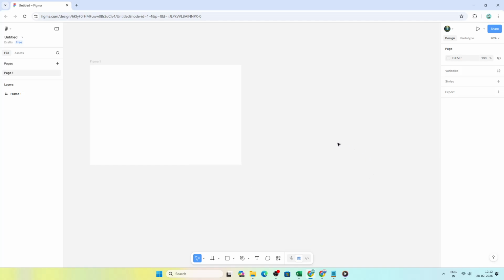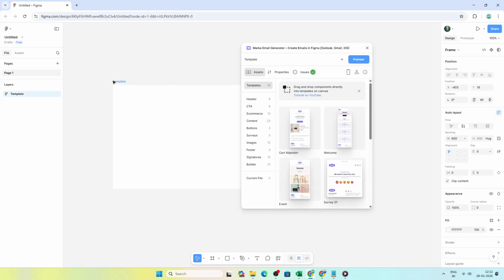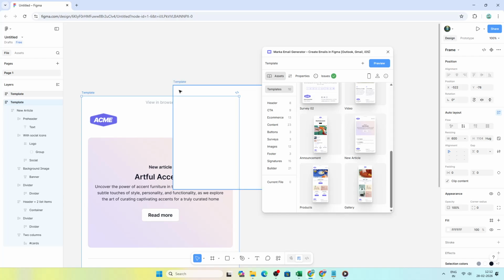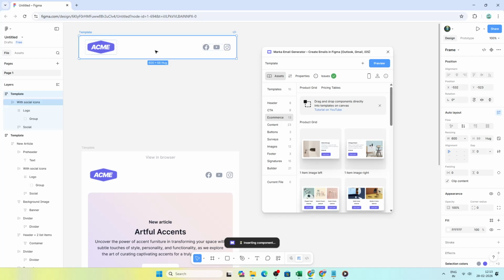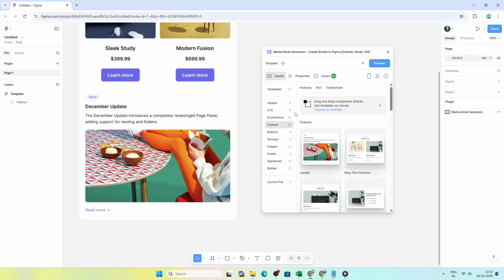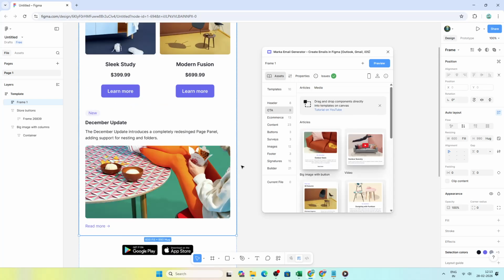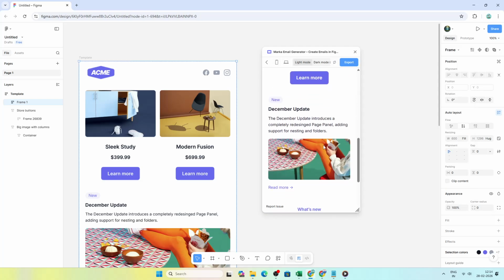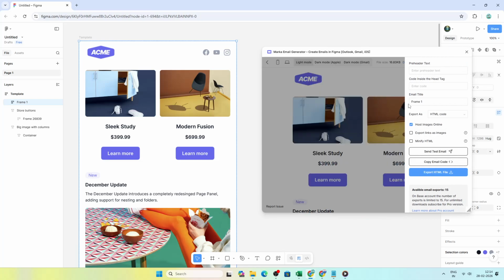How To Create Email Template In Figma With Mark a Email Generator Plugin (Step By Step)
Learn How To Create Email Template In Figma With Mark a Email Generator Plugin in this step-by-step tutorial. This guide shows you the fastest way to design and export Figma to HTML email templates for your marketing campaigns.